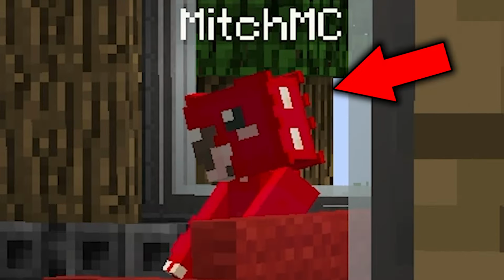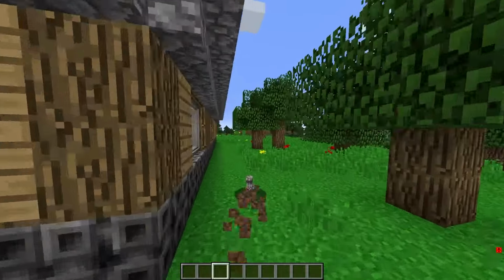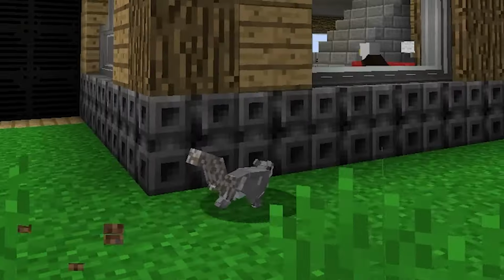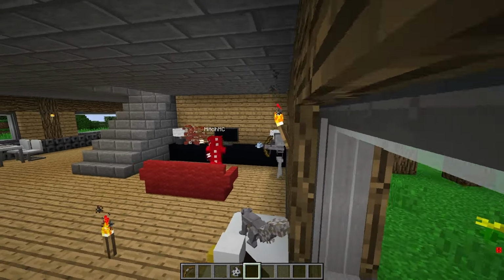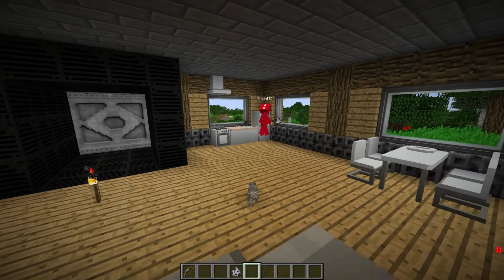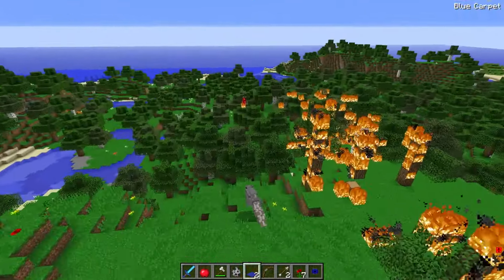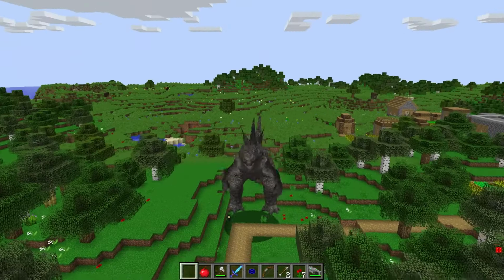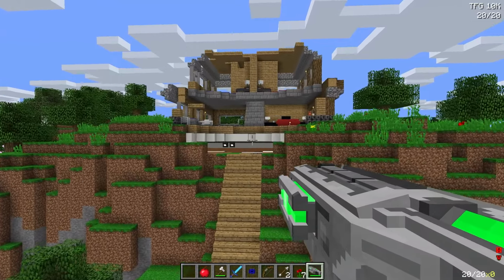Morphing Into Secret GODZILLA To Prank My Friend!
Today, Mitch and Rosie are trying to beat Minecraft... But their friend Floki secretly join their world and morphs as a GODZILLA vs EL GRAN MAJA vs BLOOP to prank and troll them in Minecraft! Will Mitch and Rosie figure out that Floki is secretly BLOOP vs EL GRAN MAJA vs GODZILLA? or will they quit the game without realizing! Watch to find out!

Inspired by Cash and Nico Eystreem Doni Bobes Dash Bionic Omziscool Maizen Aphmau